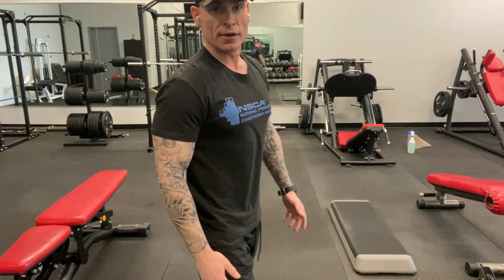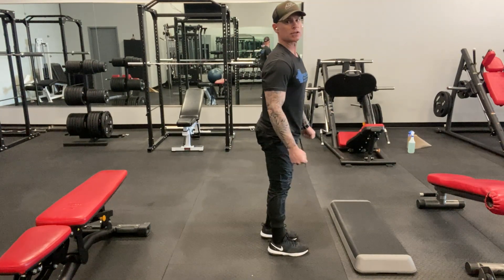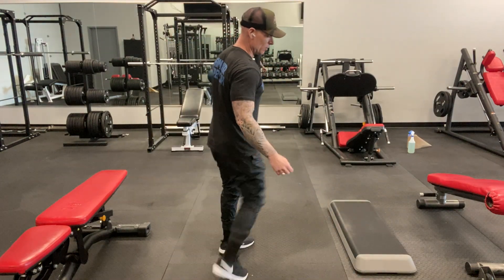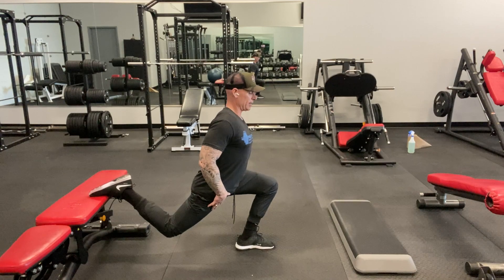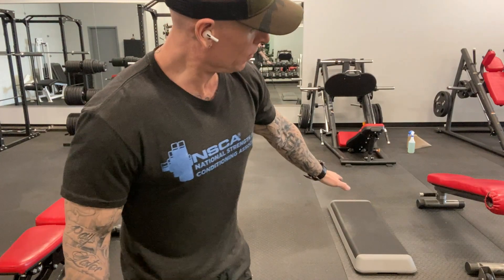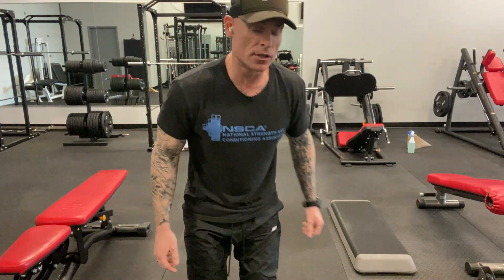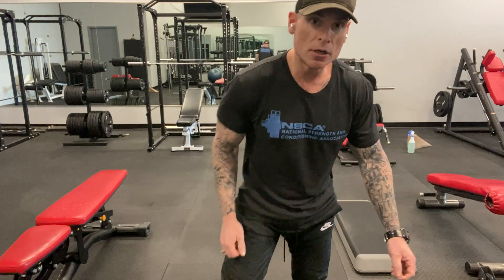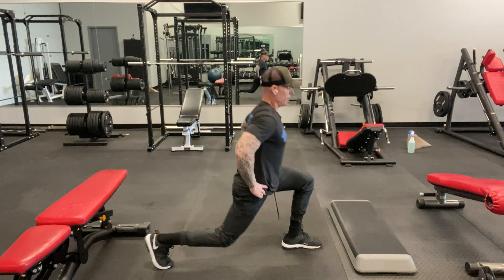Split Squat Tutorial